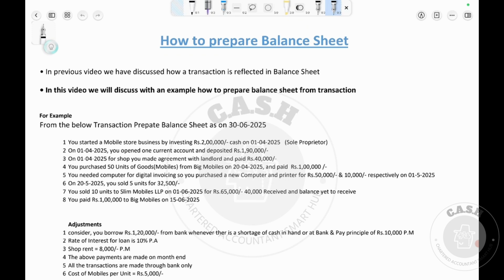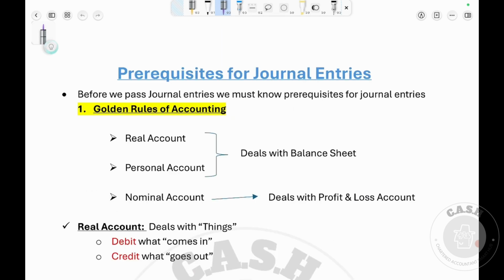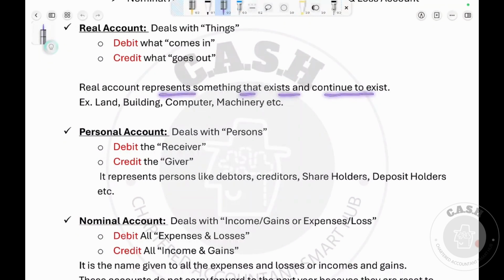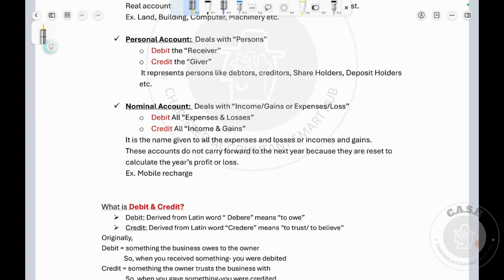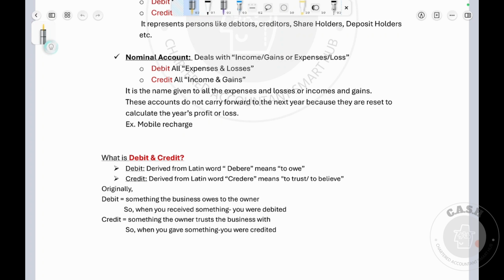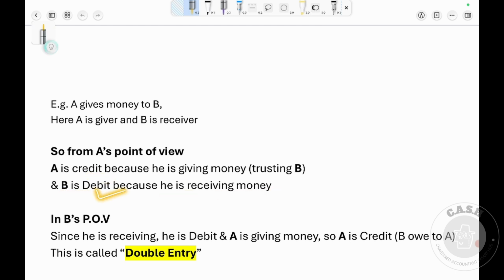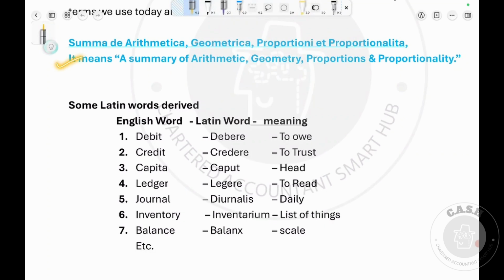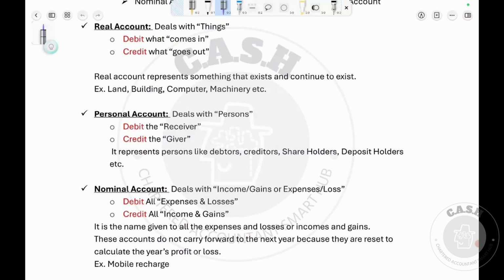Golden Rules of Accounting : Concept By - C.A.S.H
Welcome to C.A.S.H – Chartered Accountant Smart Hub!
This channel is designed for students who want to understand concepts in a simple, smart, and exam-focused manner.

1. This video is created only for learning and educational purposes.
2. All concepts shared are simplified interpretations to help students understand topics better.
3. This content is not official material and is not a substitute for any modules.
4. Examples and explanations are for understanding only and may not cover every exam scenario.
6. The techniques shared are meant to support your preparation, not replace your own study and judgment.
7. Shortcuts or methods shown should be used wisely and only where appropriate.
8.The creator is not responsible for any decisions made by viewers based on this content.

Whether you're preparing for exams, revising concepts, or looking for quick shortcuts to boost your score, C.A.S.H is your study partner.